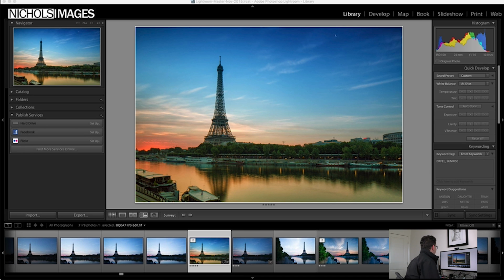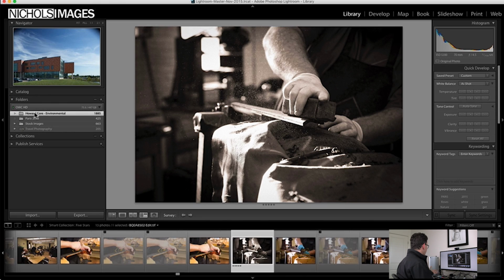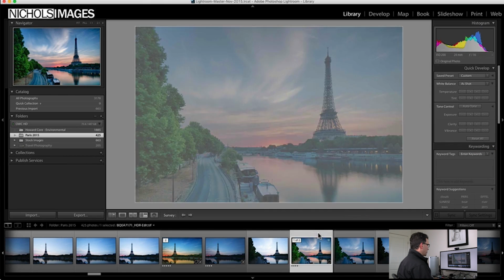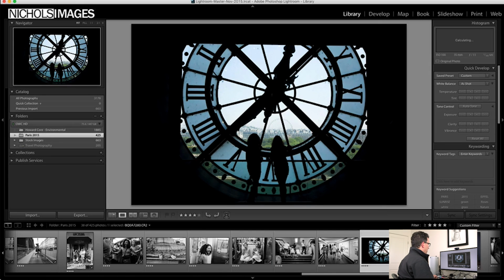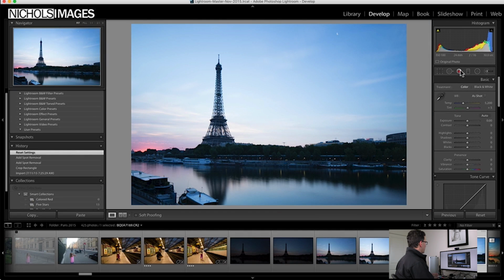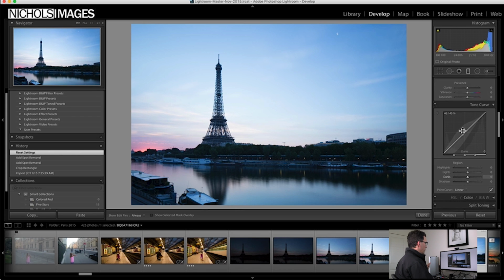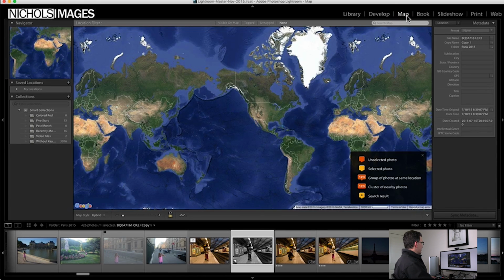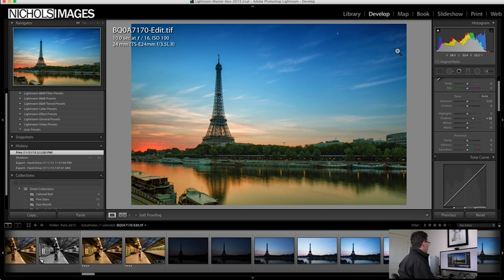Let's Talk Lightroom Part 1 - Overview of Lightroom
Lightroom Zero to Hero Series
Part 1 - Lightroom Overview

In this new series I am going to step through Lightroom over the next 30 videos to get you up to speed with managing your catalog of images, organizing your files, editing your images and using Lightroom to it's fullest.

Today's video I do an overview of Lightroom, give a couple quick tips and take a quick tour through all of it's modules.

Gear used in this Video:
Cameras:
Camera 1 - Canon C100MKii
AirServer
DJI Go App
Drink Portable Router
Tripods - Benro S8 kit for Video
Rode MTG1 Mic

I am giving away a $265 Phantom 4 case as soon as I reach 200 subscribers.  Watch this video to see how to enter and have a chance to win!